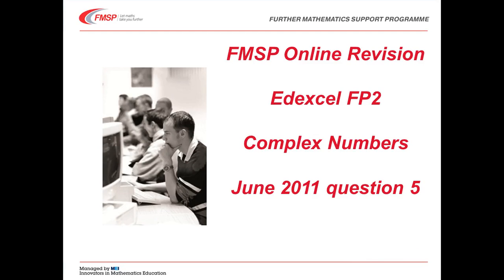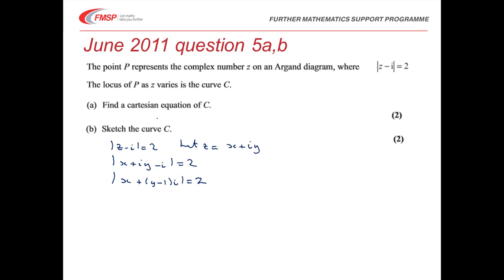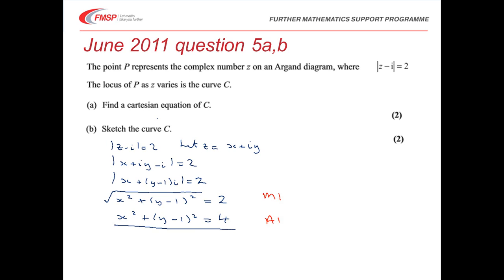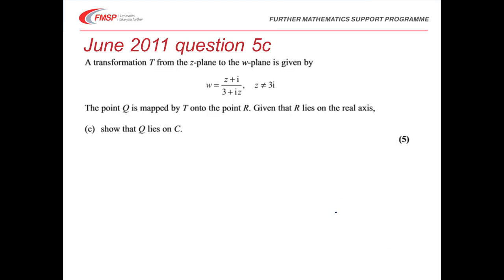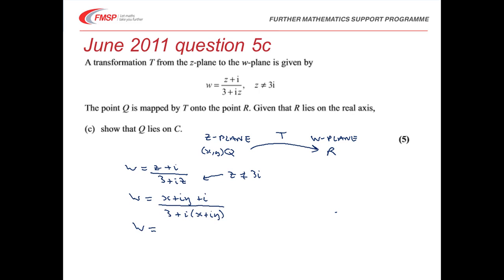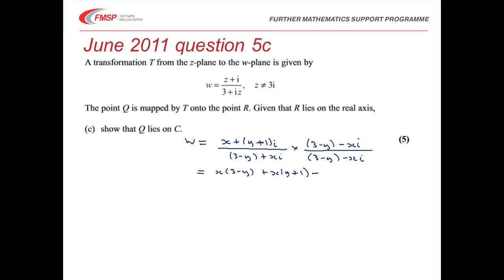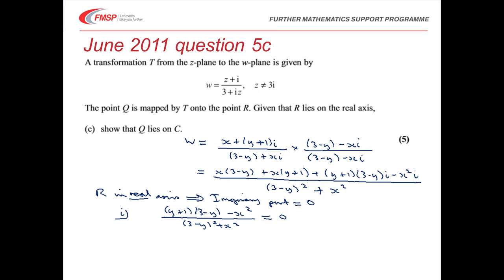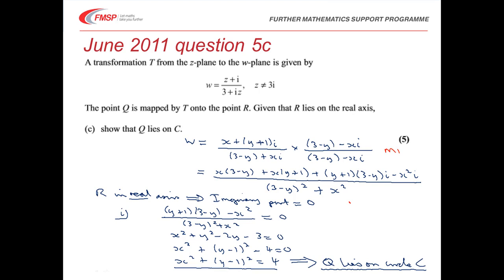FMSP Revision: Edexcel FP2 June 2011 Qu5